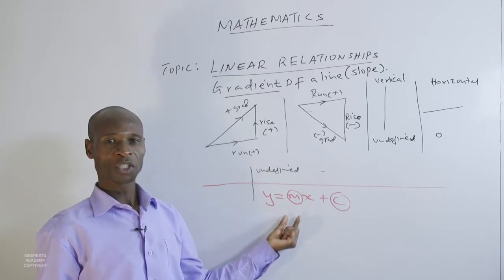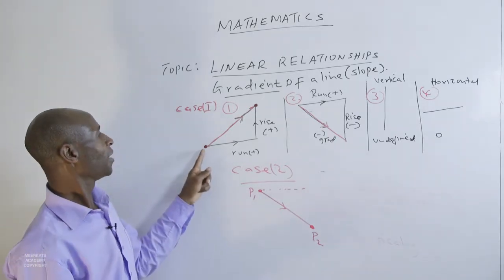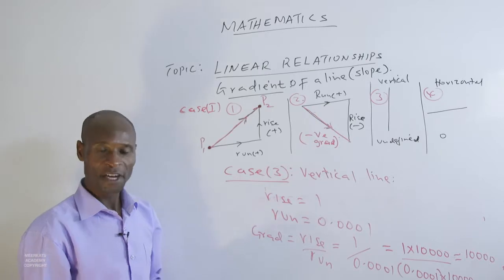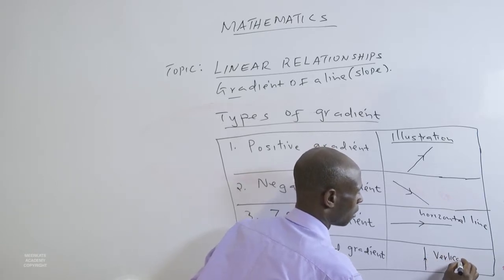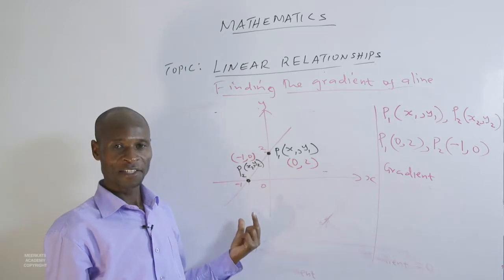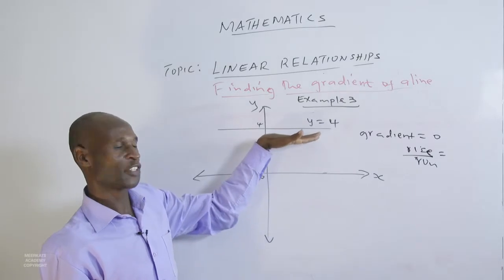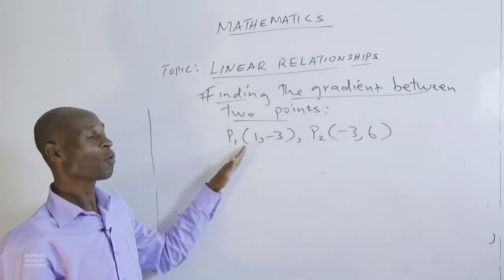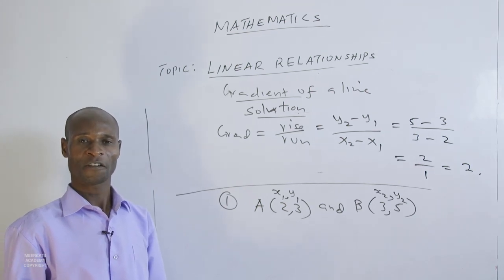308 Mr Namonyo Isaac Linear Relationships PART 3 Gradient of a line MATHS YEAR 9